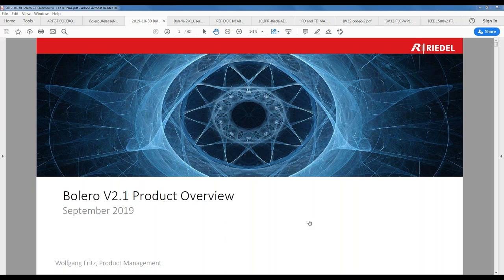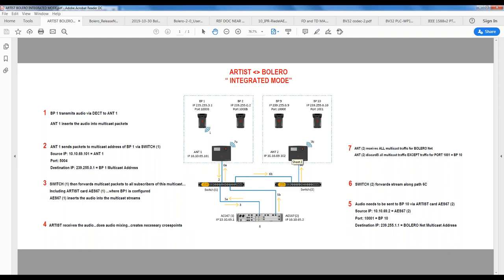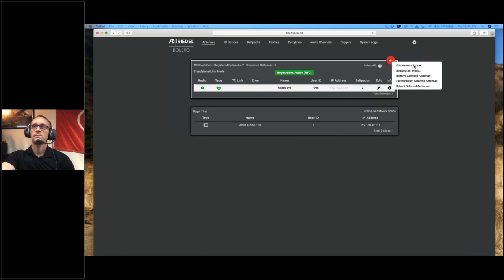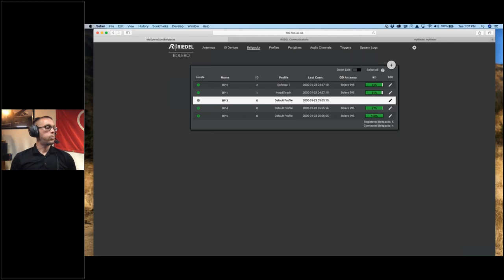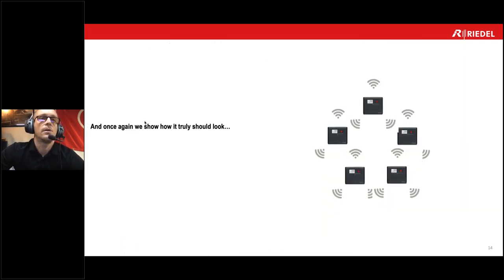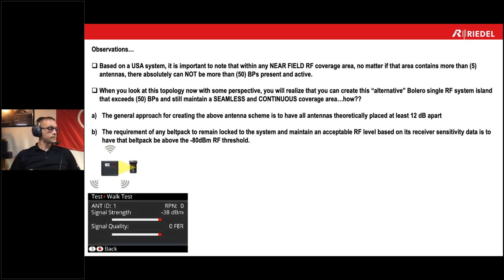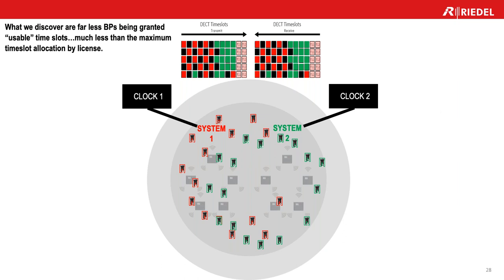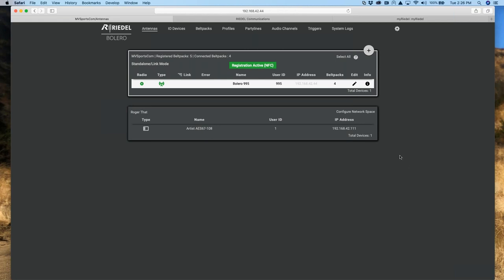Riedel Tuesday: Artist/Bolero & Scaling Up – PST #024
For Riedel Tuesday (PST #024), we talked with David Beckwith and Jeff Sullivan from Riedel about Artist/Bolero and scaling up. Hosts Pete Erskine, Mac Kerr, and Kelly Epperson.

Streamed on April 14, 2020, at 3:00 PM